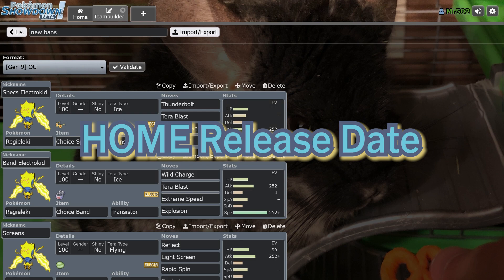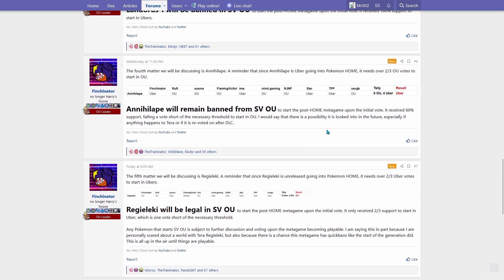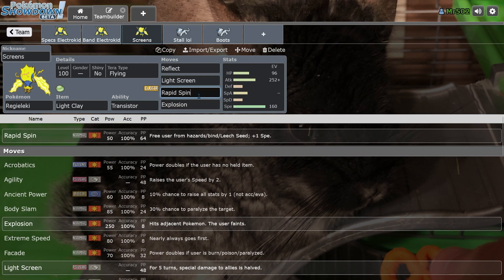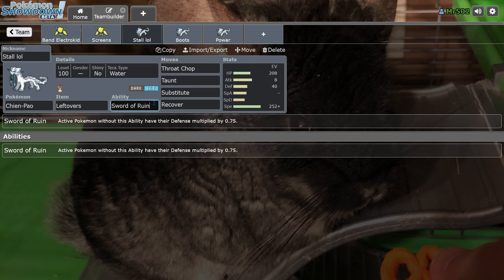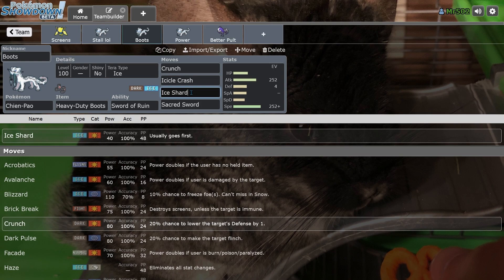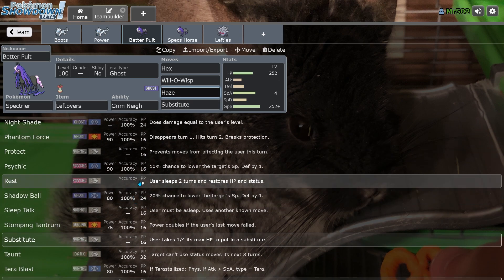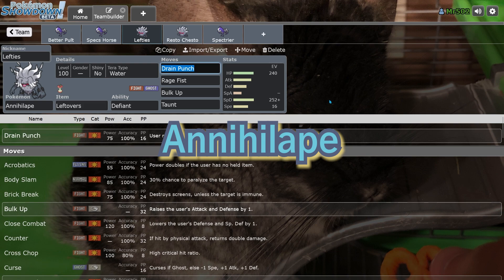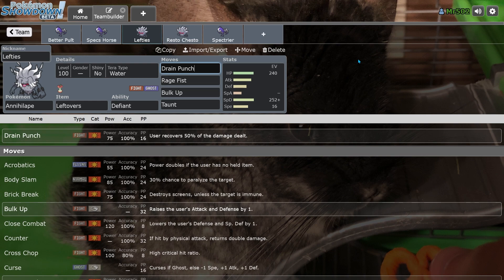NEW HOME Release Date Announced! Plus Chien-Pao is back!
Pokémon HOME has finally released a new official date: the morning of May 30th. With it comes a wave of old Pokémon and new Hisuian ones too. Since HOME's release date has been moved up, the staggered news of OU verdicts for borderline Uber Pokémon has been greatly accelerated. Today I go over that schedule and cover today's Pokémon of who will and won't be allowed in OU.
00:00 HOME Release Date
00:55 Today's Bans
02:04 Regieleki
05:19 Chien-Pao
08:13 Spectrier
11:18 Annihilape
12:53 Thoughts? Comment below!